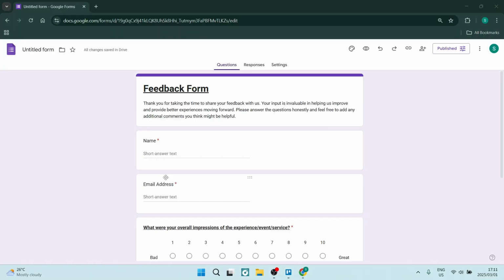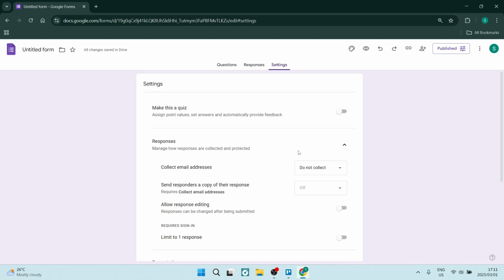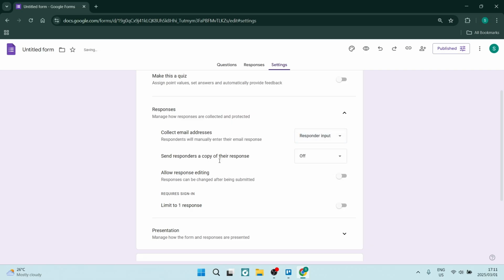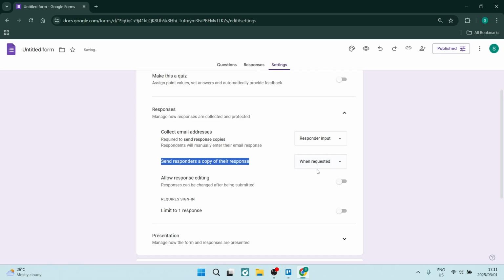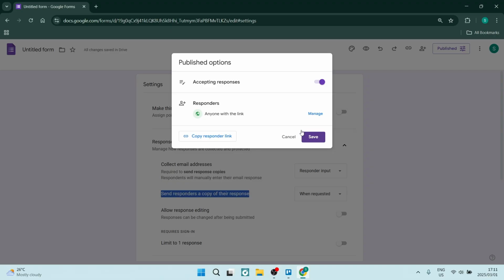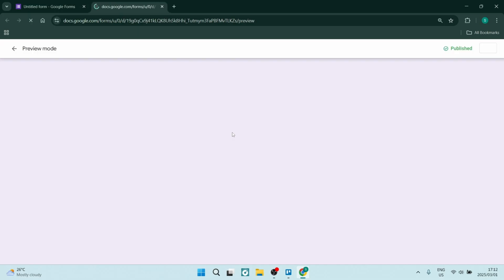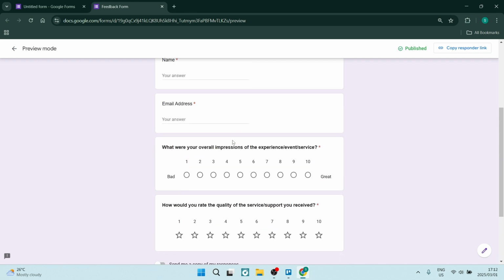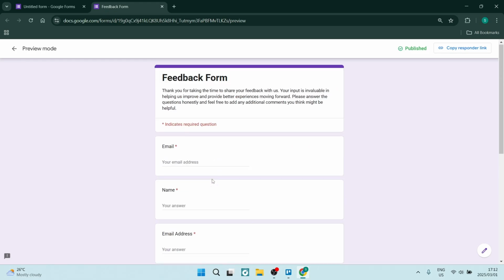How to Activate Send me a Copy of my Response in Google Forms | Google Forms Tutorial 2025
In this video, 'How to Activate Send Me a Copy of My Response in Google Forms,' we'll guide you through the process of setting up Google Forms to automatically send respondents a copy of their responses. This feature is incredibly useful for keeping a record of the information you submit, ensuring transparency and accountability, whether you're filling out surveys, feedback forms, or event registrations. We’ll show you exactly how to enable this option when creating or editing a form, including how to set up notifications and customize the confirmation messages your respondents receive. By activating this feature, you can ensure that every submitter has access to their own data, which can be particularly important for historical records or follow-up purposes. Watch now and learn how to enhance your Google Forms experience with this essential setting!

Timestamps

Intro – 00:00 – 00:11
Activating Send me a Copy of my Response in Google Forms – 00:12 – 01:15